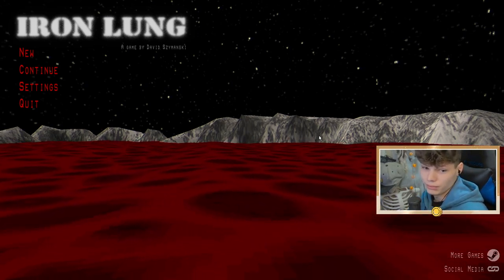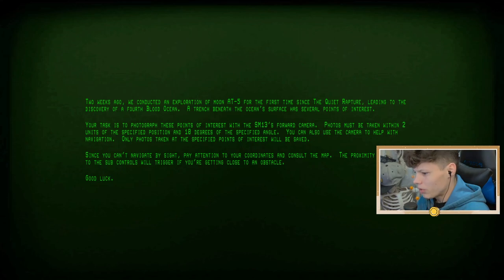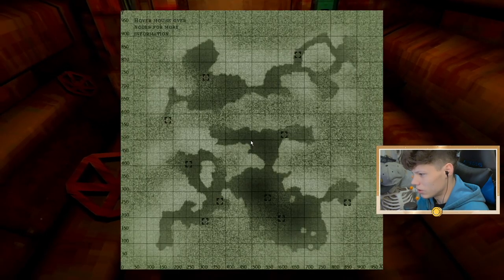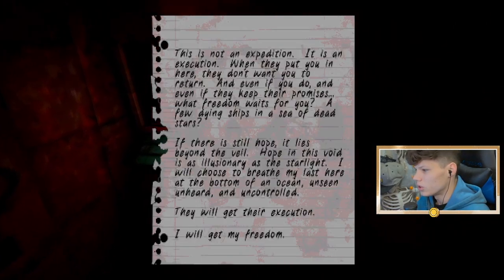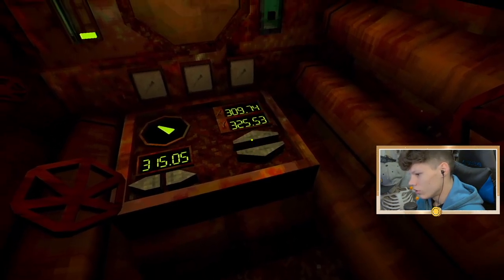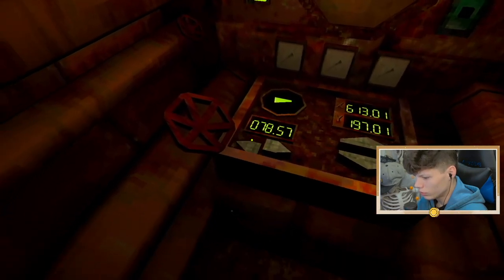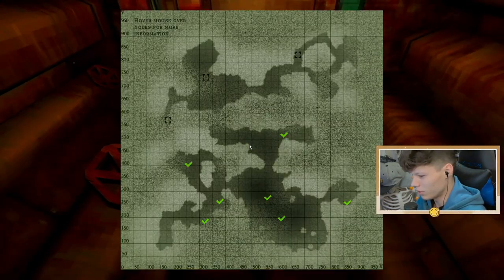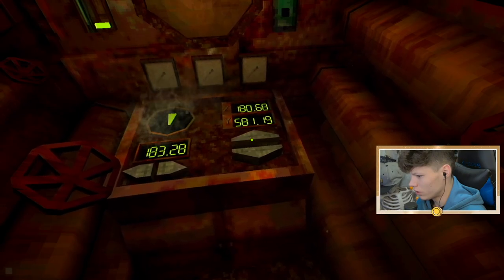What happens at the end of Iron Lung?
Daily content here on YouTube!